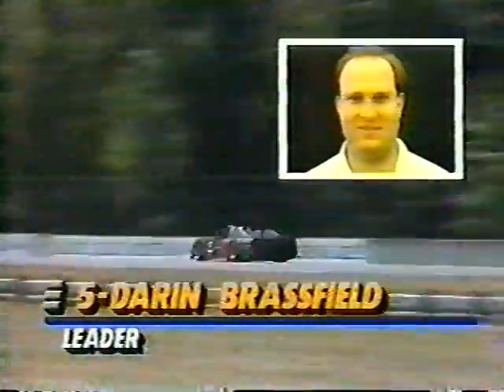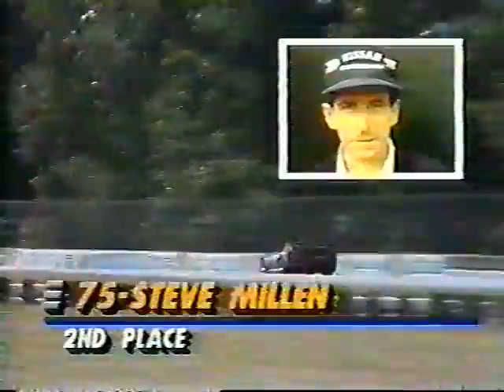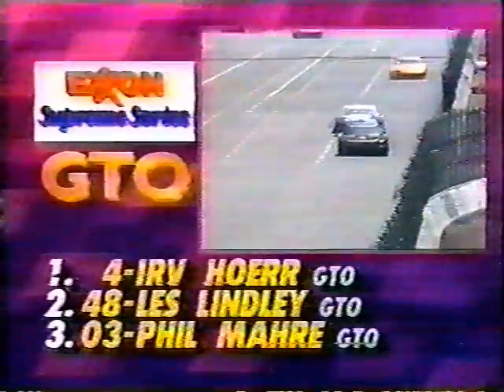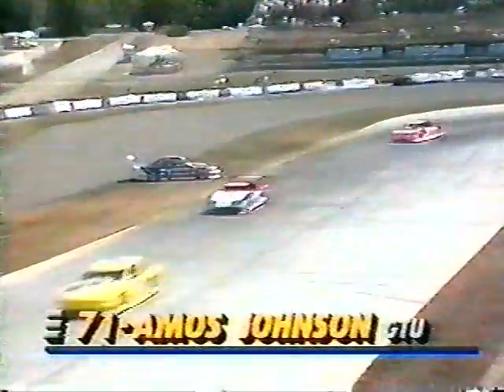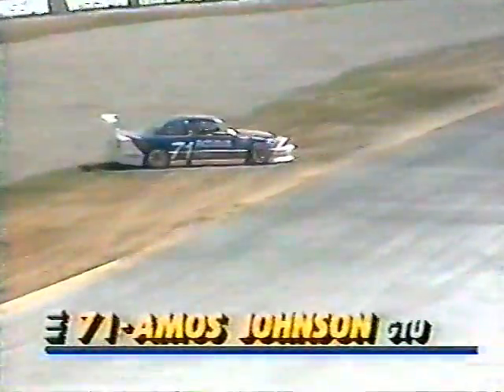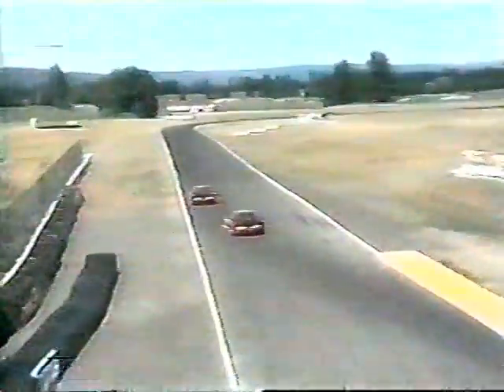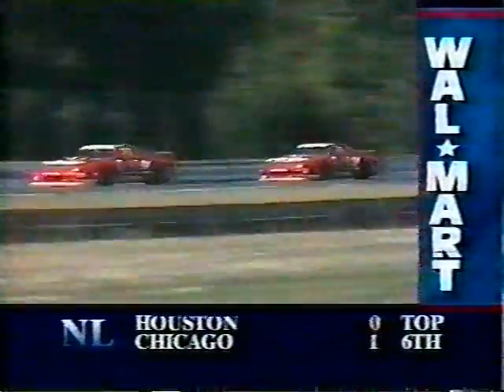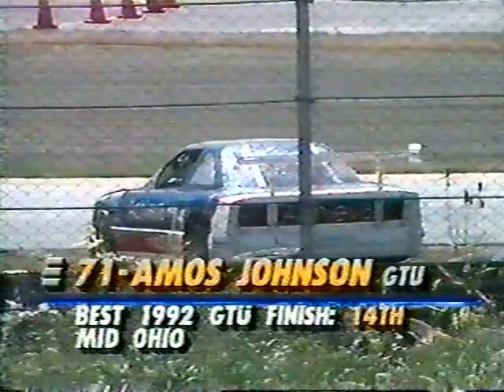1992 IMSA GTO/GTS/GTU - Race - PIR, Portland OR - 2 of 4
2 of 4 - - some great battles between Steve Millen and Paul Gentilozzi, be sure to check out the video around 37:30s